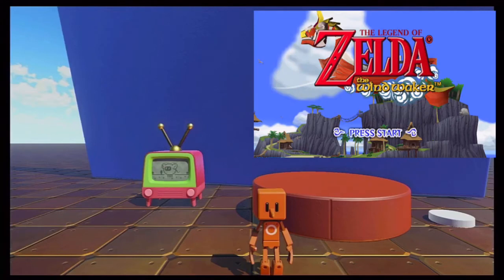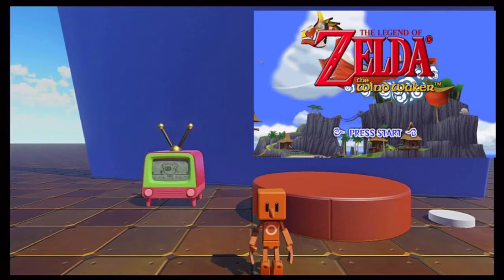Remastered or Remake?- The Legend of Zelda: The Wind Waker